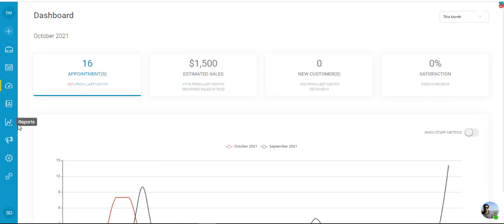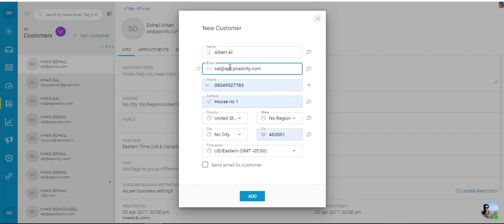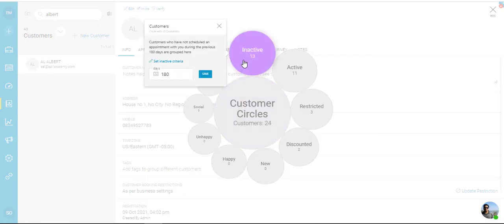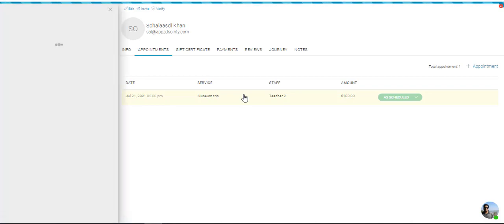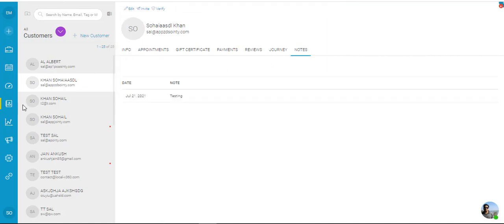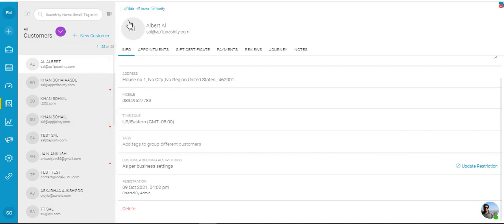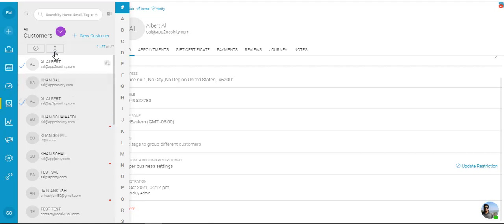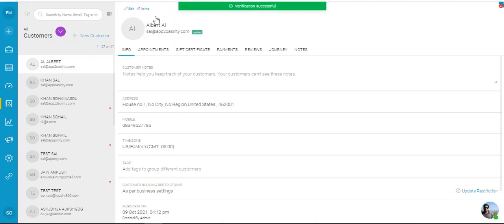Customers Tab | Appointy 9.0 Tutorials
This video will elaborately explain on how customers tab will help you in managing your customers.